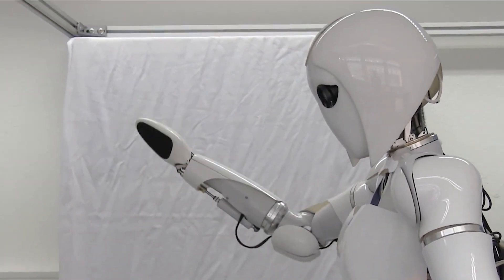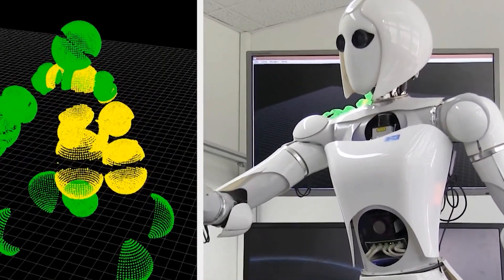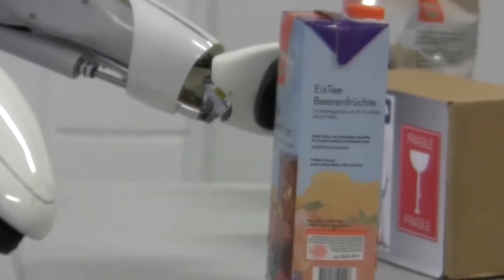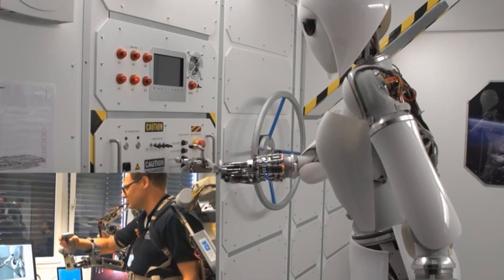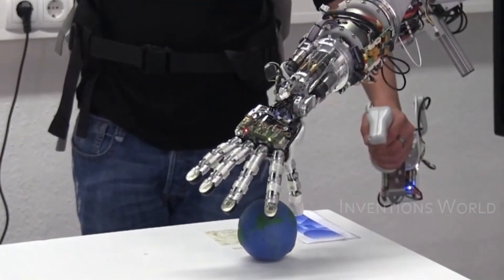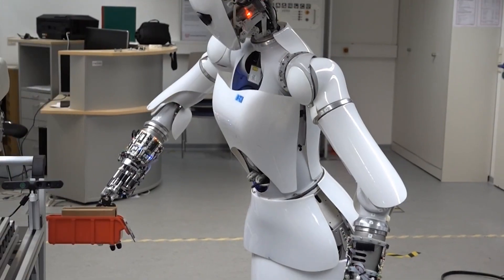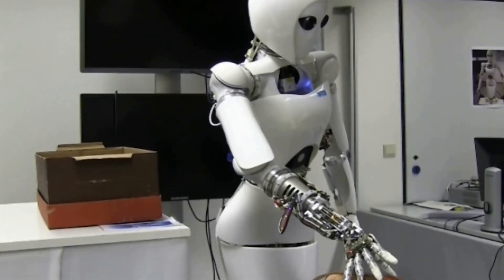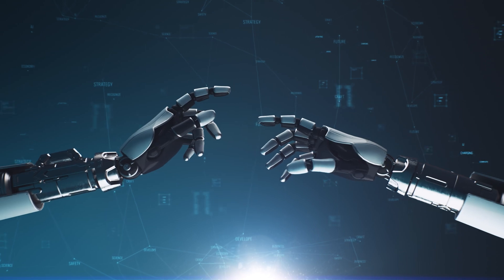AI NEWS |JUST REVEALED | AILA She is Ready to SPICE UP your LIFE | Artificial Intelligence News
Welcome to AI Science,

You all have heard about humanoid robots who are capable of doing multiple tasks amidst the human environment. But have you ever thought about a robot who is trained to become an independent astronaut?

🤖 Ai Science News is a channel about artificial intelligence, robots, future technologies, science, technology, new technologies and robotics in all its manifestations, science news, technology news today, science and technology news 2022.